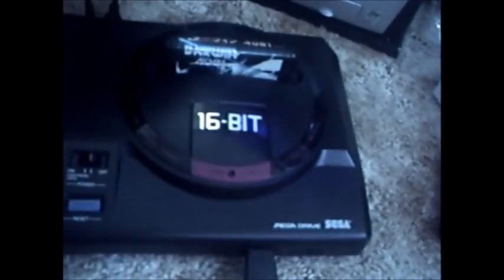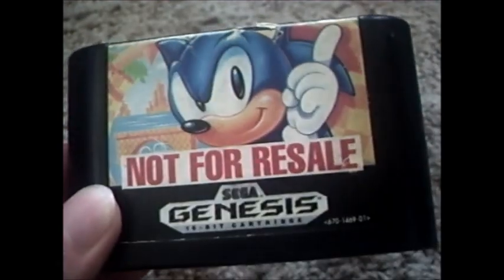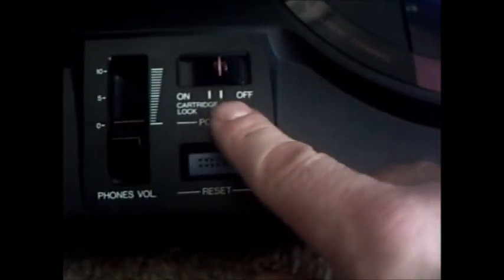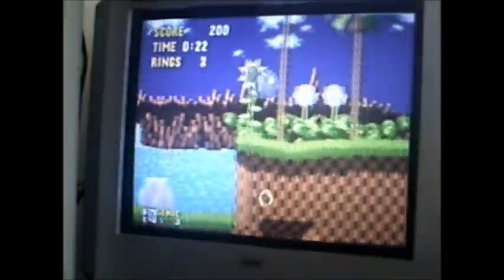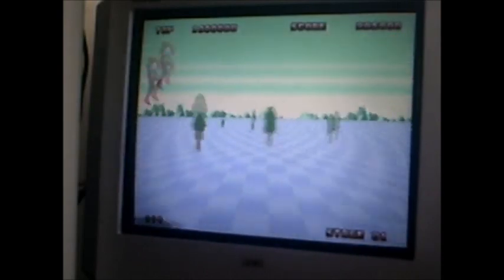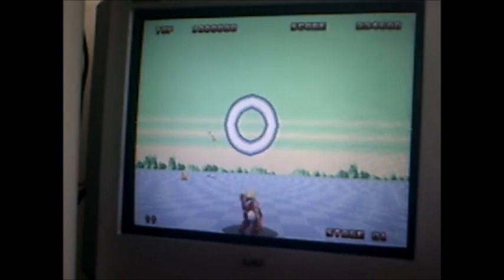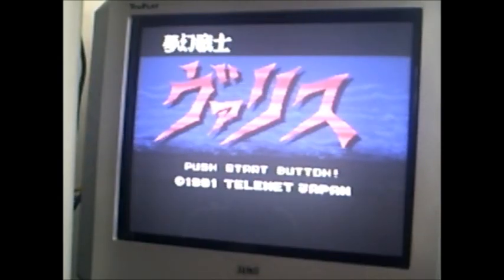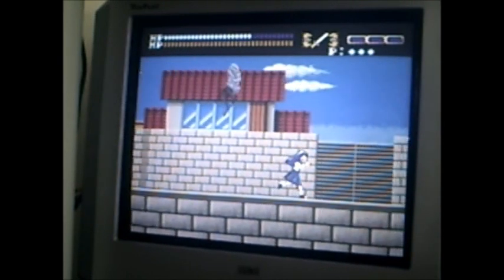Sega Mega Drive (Japanese) review-GO!! MEGA OTAKU GAMER ALPHA Episode 15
Video game system reviews, past and present.